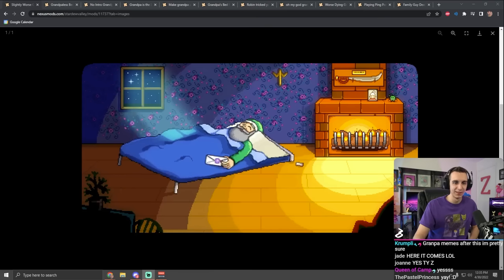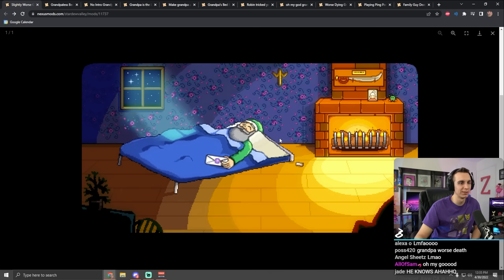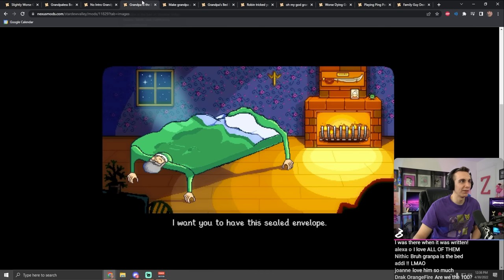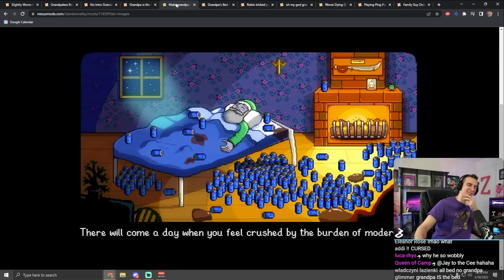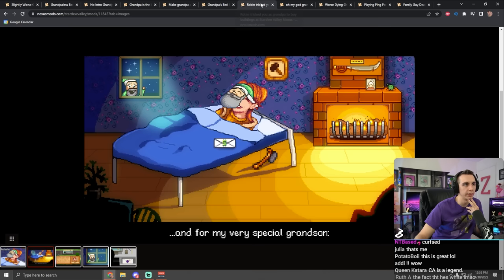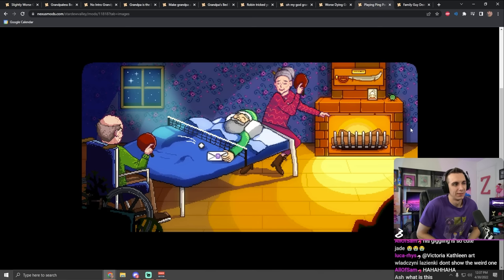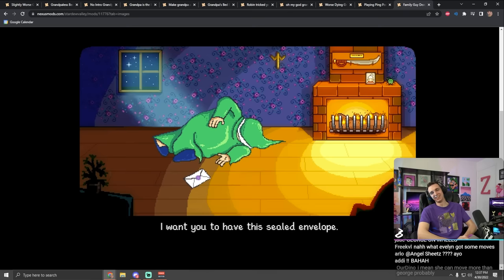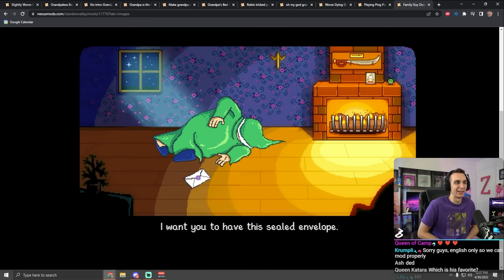ConcernedApe Reacts to the Cursed Grandpa Memes